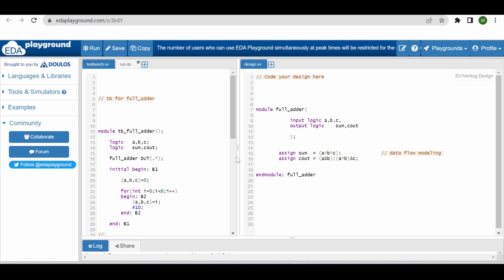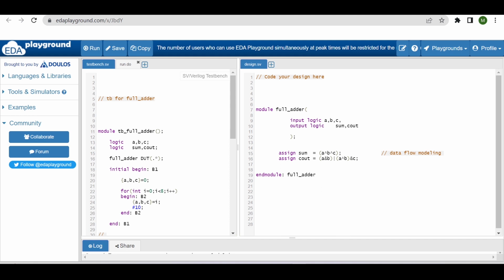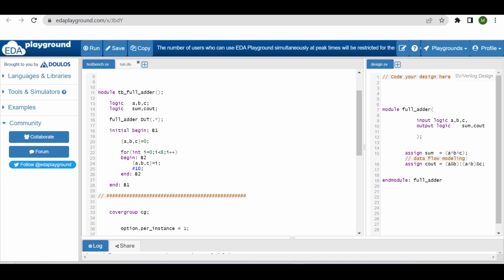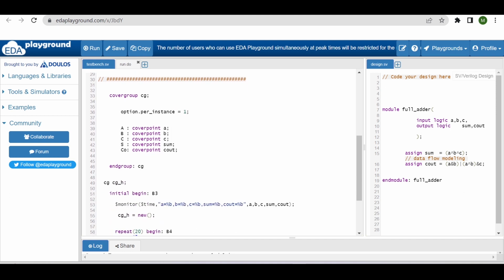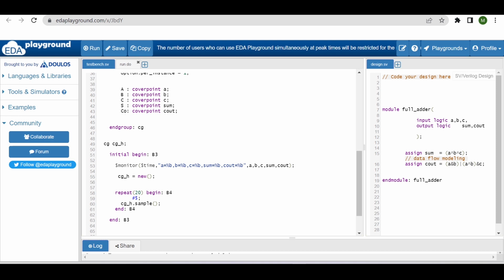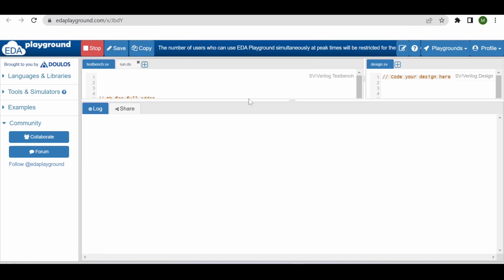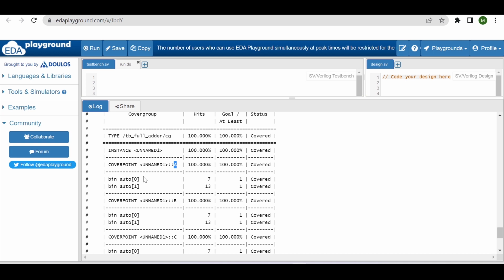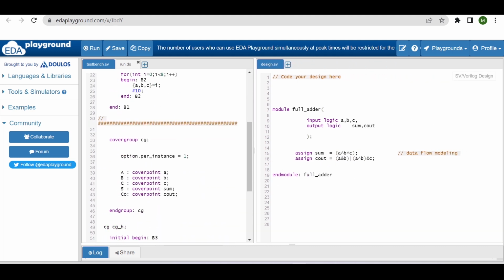Full adder coverage model using System Verilog (Linear TB) "FC VIDEO #11"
This video is all about how to define a coverage model for full adder(linear tb) w.r.p.t System Verilog functional coverage.